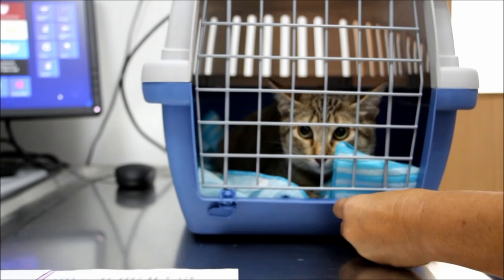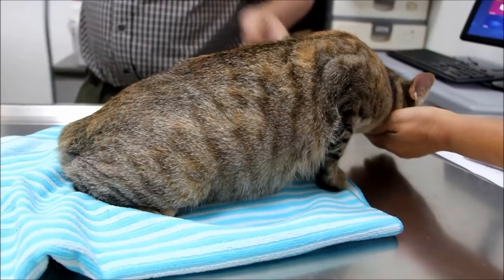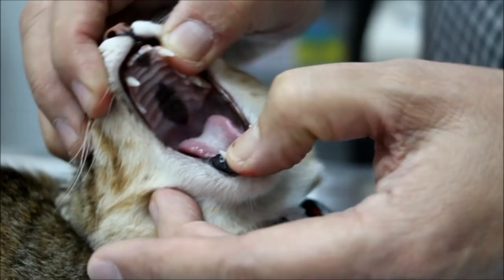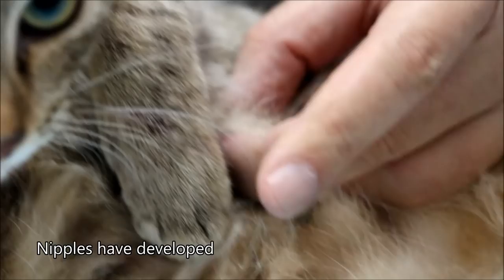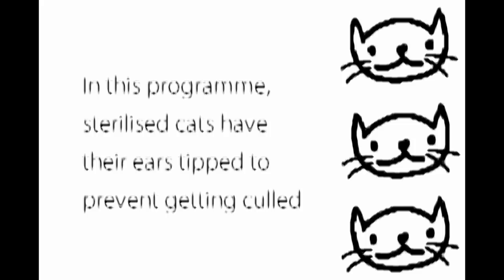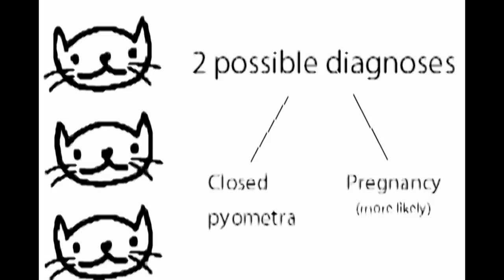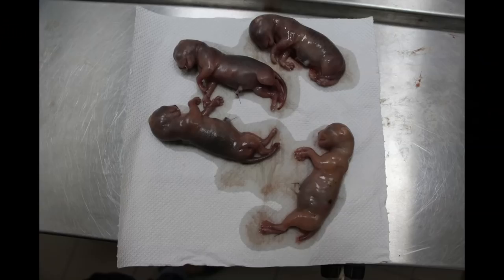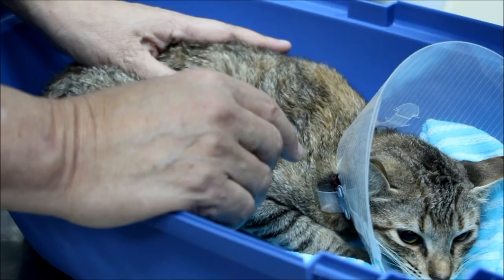Spaying a pregnant cat - Part 1 - standard operating procedures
Spaying a heavily pregnant cat - this process needs much more care than spaying a non-pregnant cat. Gestation period is around 9 weeks. This cat is estimated to be 7 weeks pregnant.

The spay process (standard operating procedure) is shown. The surgery is performed by Dr Daniel Sing of Toa Payoh Vets. No profuse bleeding on the operating field should be present when the process is performed properly as is seen in this viideo. The blood vessels have been ligated well.

The cat goes home on the same day and is OK as at 14 days post-surgery.

The video is filmed and edited by Intern Clara Chua as part of her hands-on learning experiences. Concept and consultation are from me, Dr Sing Kong Yuen.

In reply to YouTube's query on the commercial rights of the video editing software, the software used for video editing is Corel VideoStudio Pro X6 Ultimate, I (Dr Sing Kong Yuen) purchased the original CD from a retail shop in Funan Centre, Singapore for Intern Clara to use in her laptop, around mid-Dec 2013. In the past 2 years, the Interns used the free Windows Movie Maker for the earlier videos but it has less features and so I decided to buy the original commercial Corel software.